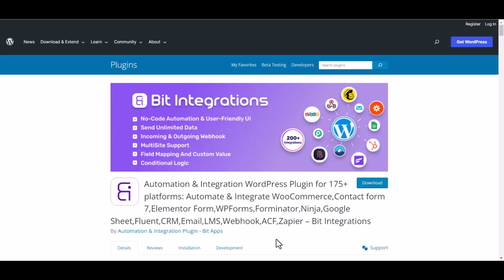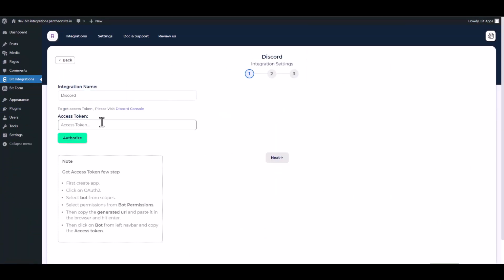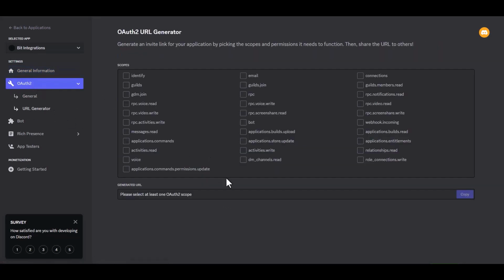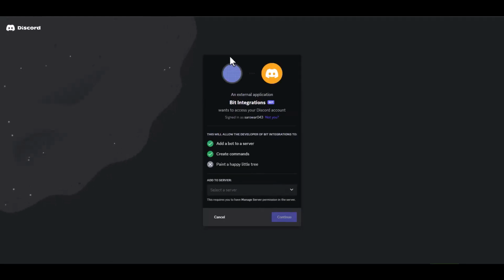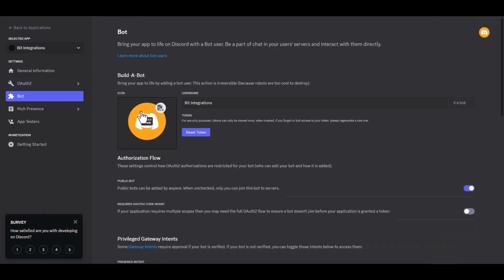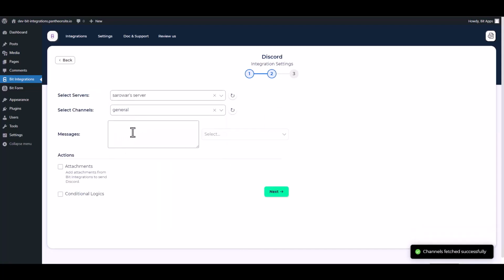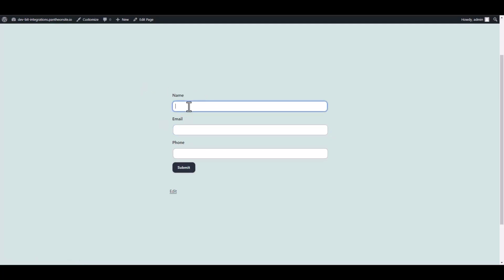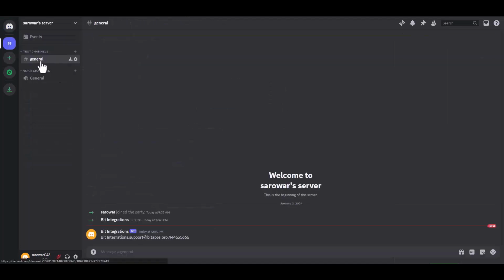Integrating PAFE Form with Discord | Step-by-Step Tutorial | Bit Integrations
🔗 Ready to enhance your community engagement and automate notifications? Join us on our YouTube channel for an in-depth tutorial where we demonstrate the seamless integration of Piotnet Addons for Elementor Form with Discord using the Bit Integrations WordPress plugin. Learn how to effortlessly connect these two tools to streamline your communication workflows.

Follow along as we guide you through the step-by-step process of integrating Piotnet Addons for Elementor Form with Discord, enabling you to automate notifications, manage community interactions efficiently, and boost productivity. Say goodbye to manual updates and welcome automated workflows for increased efficiency.

Key Highlights:
✅ In-depth walkthrough for integrating Piotnet Addons for Elementor Form with Discord using Bit Integrations for WordPress.

Whether you're a community manager, business owner, or WordPress enthusiast, this integration empowers you to seamlessly merge Piotnet Addons for Elementor Form with Discord. Watch now to revolutionize your communication efforts!